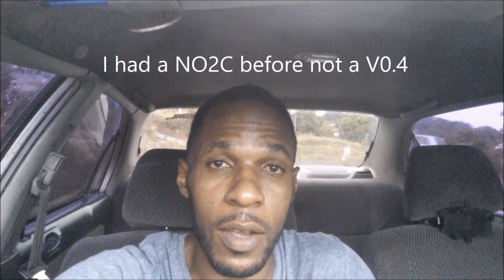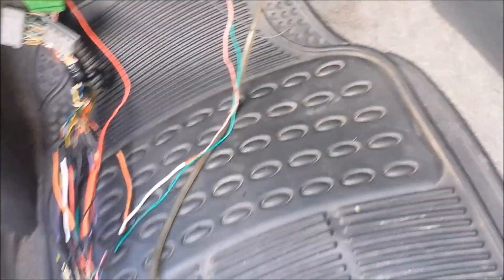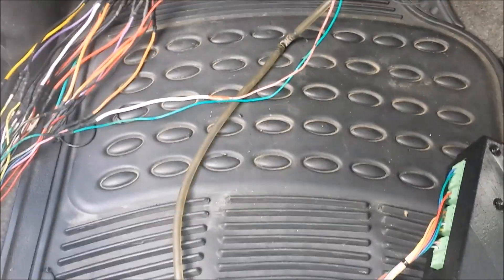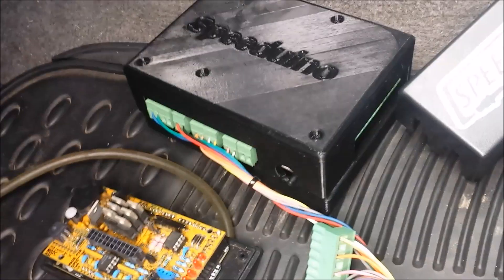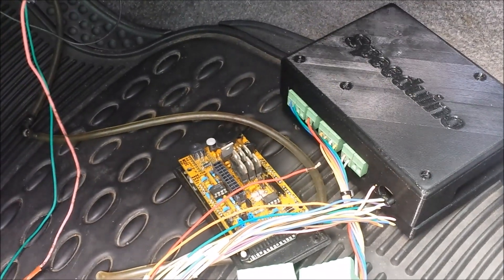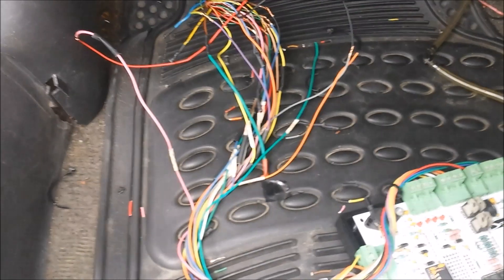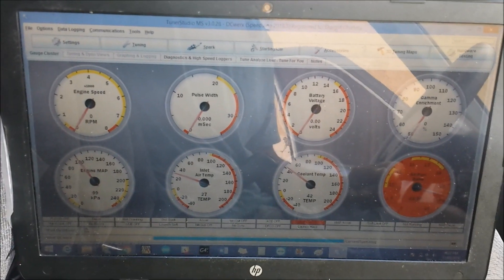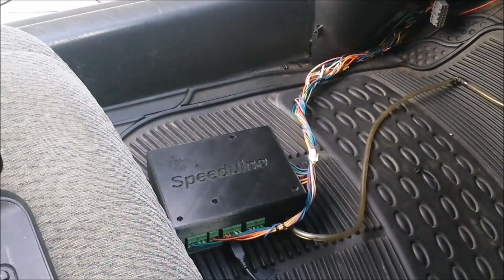Honda Speeduino ECU Install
Speeduino V0.3 Install on a OBD1 d15 Honda civic. This works for OBD0-2 Honda and Acura, with obd0 being slightly different because of the distributor.

Link to write up and basetune on Speeduino forums